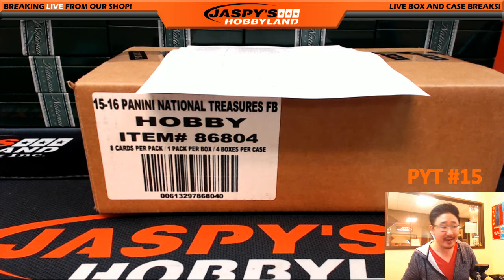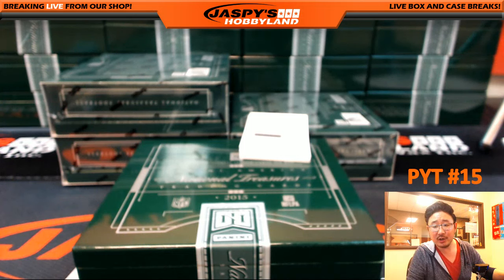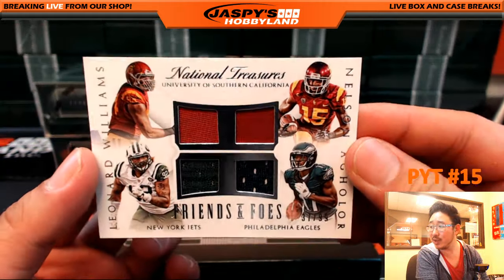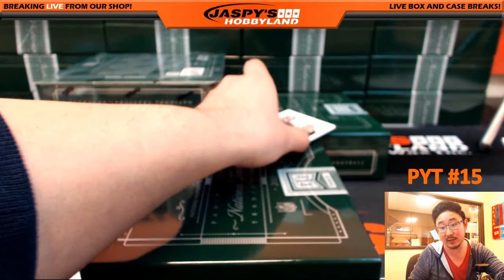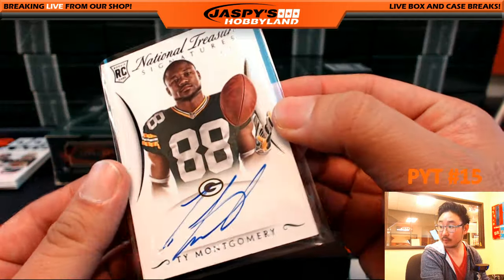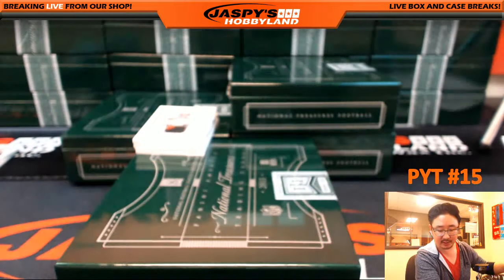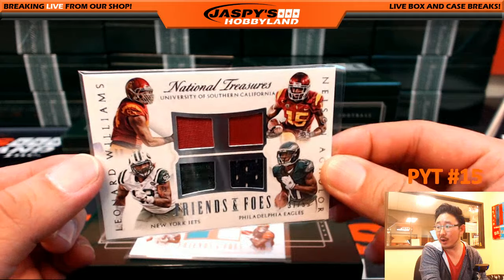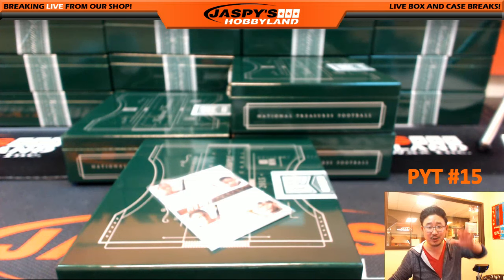03/25/16 [4BOX PICK YOUR TEAM] #15 - 2015 Panini National Treasures NFL - Crazy Randomizer. *Gulp*